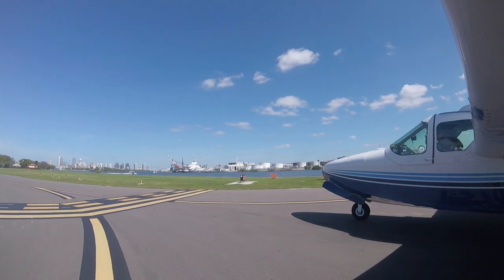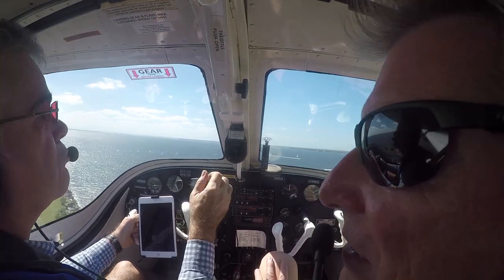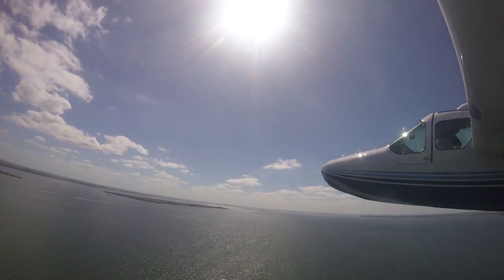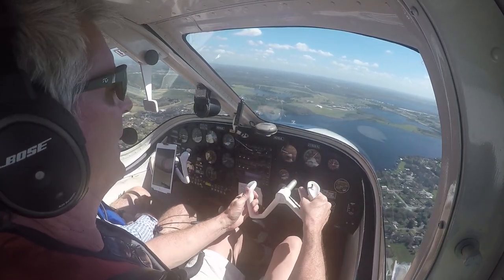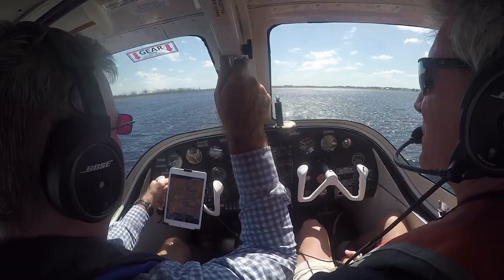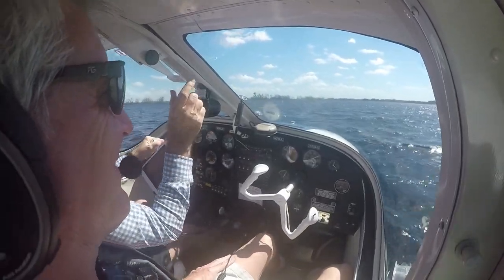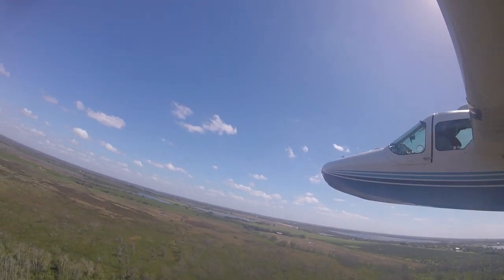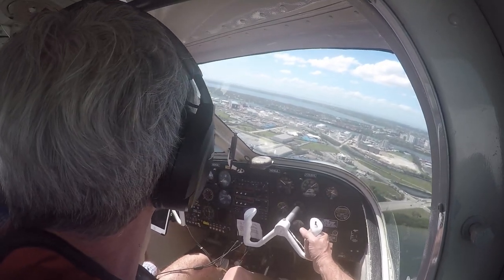Flying the Lake Buccaneer!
The Lake Buccaneer is an icon aircraft and a blast to fly.   There is a little trick to landing, basically because there there is a ton of drag when the gear and flaps are down, but when you are on the water it's a whole different story.

A friend and I left Peter O Knight airport in the Tampa area and headed over to the dozens of little lakes near Orlando for a series of touch and goes and to put the Buccaneer through her paces.  This was a blast!

The Lake Buccaneer is made for the water.  A seaplane hull, the aircraft has retractable gear and a 200 HP engine.  The Buccaneer also has a useful load of about 100lbs-  which is a lot for this little aircraft.  If you ever get the chance, fly one of these aircraft!  You will be amazed.

The Buccaneer is a ton fun on the water and handles like a speedboat with wings. Its a flying hull, so the Buccaneer rips along the water, so the feeling of speed is far exaggerated.

Owning this airplane can be affordable. Have you always wanted to learn how to fly but now you are over 50?  Get out there and start and learn! There are so many people in there 50's and 60's who are just starting to fly so what are you waiting for?